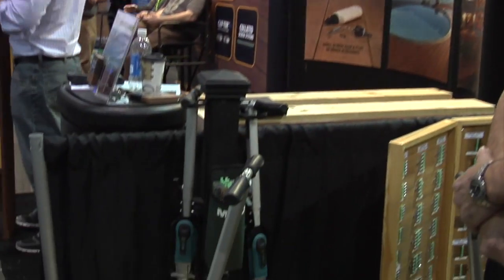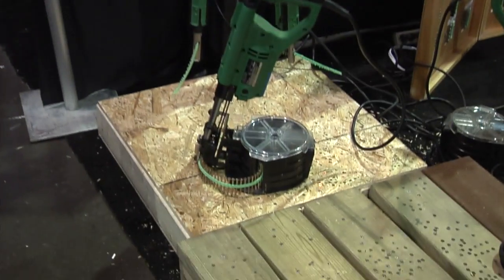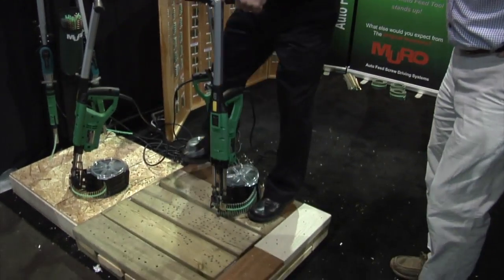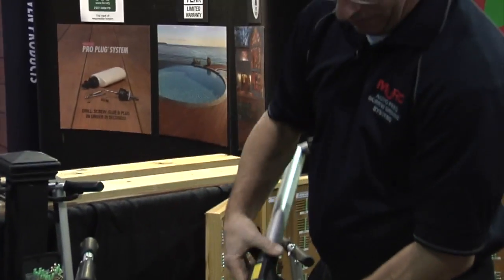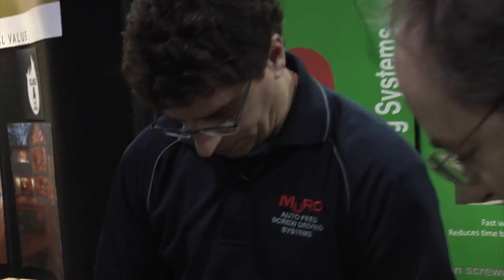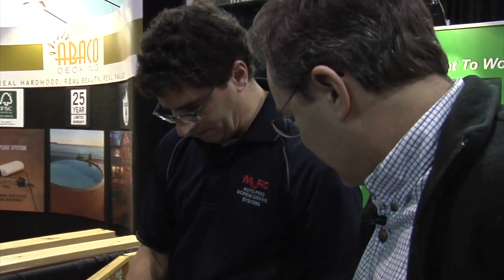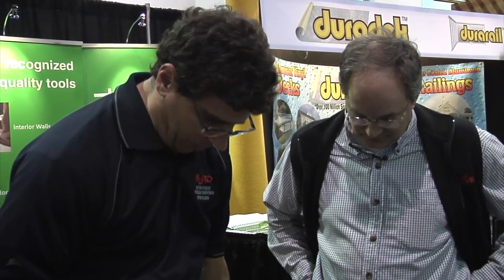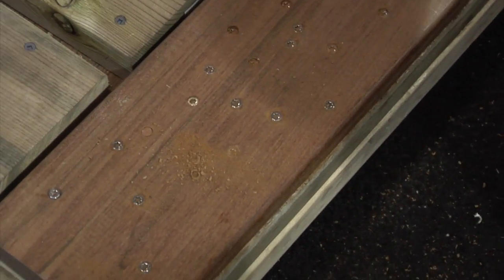Product Review: Muro Auto Feed Screw Driving System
Andy Wormer with Professional Deck Builder magazine talks with Victor Horvath from Muro North America about Muro's auto feed screw driving system, which allows you to fasten decking to the framing while standing up. Horvath demonstrates the coil and strip feed systems that are designed to fit any sort of screw.